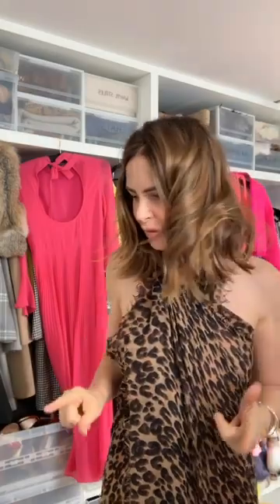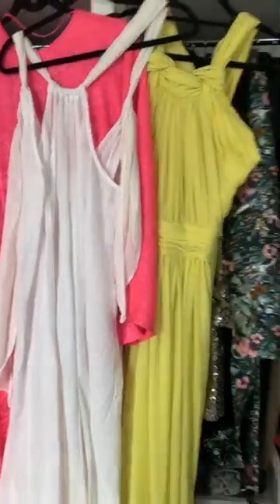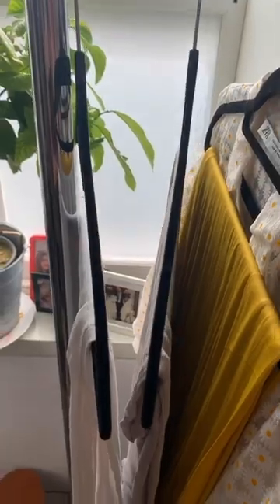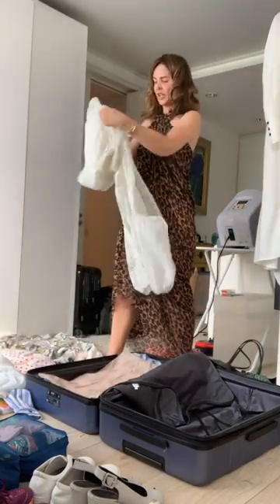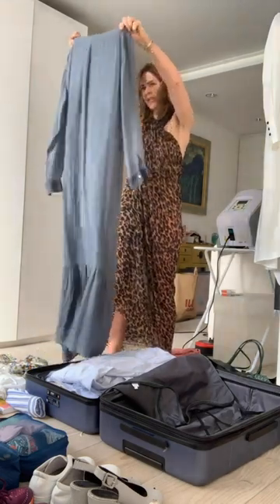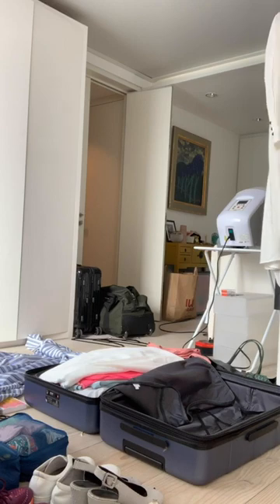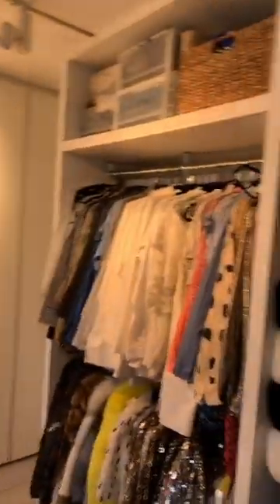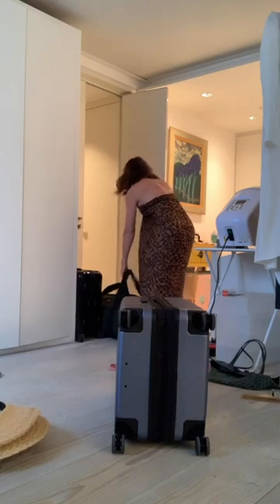Packing for a summer holiday in Italy | Trinny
Trinny is off on holiday to Italy for a glamorous week on Lake Como and a very special wedding celebration... not one for packing lightly, will Trinny be able to fit all her dresses and shoes into one suitcase and lift it up? Which of her favourite outfits will make the cull? How many spares hangers will she take.. answers revealed in this live..